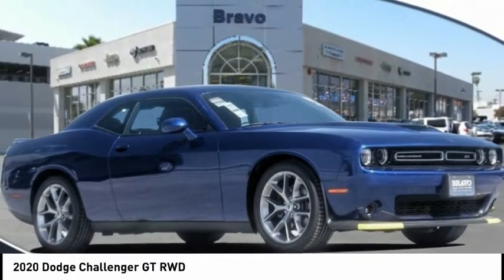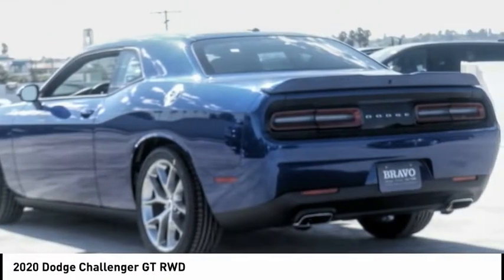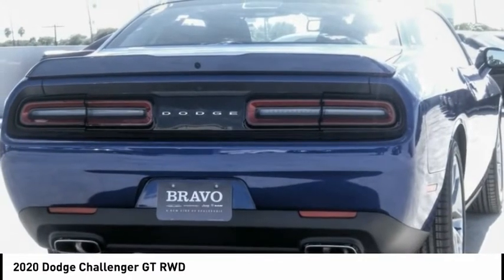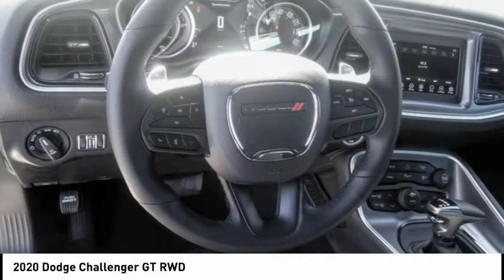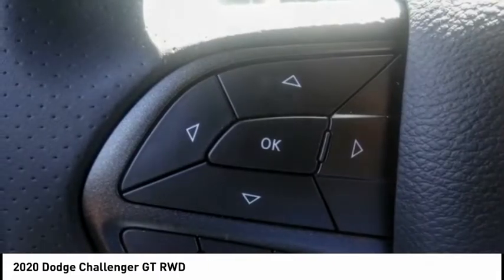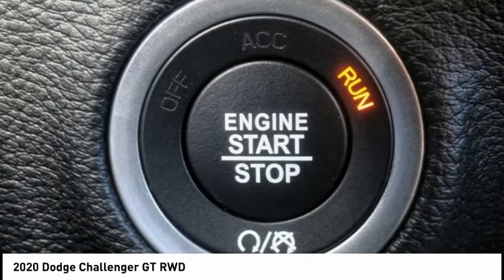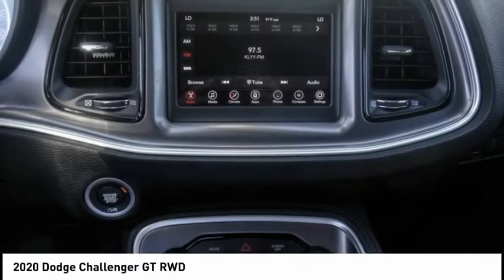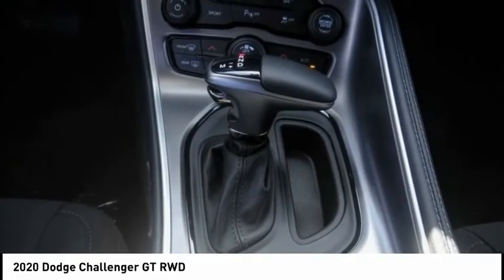2020 Dodge Challenger MONTEREY PARK ROSEMEAD EL MONTE MONTEBELLO LOS ANGELES C7133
2020 Dodge Challenger GT RWD

1100 W Main St.

BRAVO CHRYSLER DODGE JEEP RAM OF ALHAMBRA, PROUDLY SERVING LOS ANGELES, SAN GABRIEL VALLEY, MONTEREY PARK, EL MONTE, AND SURROUNDING CALIFORNIA LOCATIONS. THIS INDIGO BLUE 2020 Dodge CHALLENGER IS EQUIPPED WITH A 3.6L V6 24V VVT, AUTOMATIC TRANSMISSION, AND RECEIVES AN ESTIMATED 19 City/30 Hwy MPG. CONTACT BRAVO CHRYSLER DODGE JEEP RAM OF ALHAMBRA TO SCHEDULE A TEST DRIVE AND TAKE THIS 2020 Dodge CHALLENGER HOME TODAY, OR VISIT OUR SHOWROOM CONVENIENTLY LOCATED AT 1100 W. MAIN STREET ALHAMBRA, CA 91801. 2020 Dodge CHALLENGER GT RWD $4,550 off MSRP! 19/30 City/Highway MPG 2D Coupe 3.6L V6 24V VVT RWD 8-Speed Automatic Factory MSRP: $32,885 Bravo Chrysler Dodge Jeep RAM dealership is a new kind of dealership, where we put our customers ?? needs first. We are located in Alhambra, CA, just miles east from the Downtown Los Angeles area. Our dealership has been proudly serving the Los Angeles area and the San Gabriel Valley community under our new ownership as of June 6, 2017. When coming into contact with our dealership, you will receive personalized attention from all of our employees. We are a honest and transparent dealership that is willing to reach a fair deal with you! We always maintain an up-to-date inventory of nearly 400 units, with a wide selection of new and certified pre-owned Chrysler, Dodge, Jeep, and Ram vehicles and other pre-owned vehicles of other makes and models for you to choose from. When shopping for a new vehicle you will get assigned a professional Product Specialist to help you complete your purchase. Our Service Department does not fall behind, we have on-hand knowledgeable Service Advisor ??s that offer multi-lingual service in English, Spanish, and Mandarin Chinese. Prices do not include government fees and taxes, any finance charges, any dealer document processing charge, any electronic filing charge, and any emission testing charge. Prices of vehicles on this website do not necessarily include accessories that may have been installed on any of our vehicles at the dealership. Advertised selling price does NOT apply to leases. Here at Alhambra Chrysler Dodge Jeep Ram, we will work with you on getting the most value for your current vehicle trade in, no matter the condition it is in, and get you into the new or pre-owned vehicle you want! While every reasonable effort is made to ensure the accuracy of this information, we are not responsible for any errors o Stock #: C7133 | VIN: 2C3CDZJG8LH178809 | 2020 Dodge CHALLENGER CP Bravo Chrysler Dodge Jeep Ram